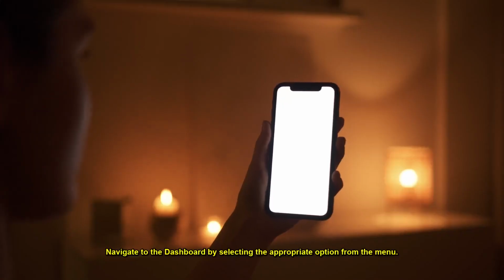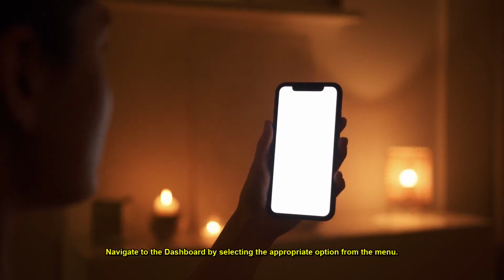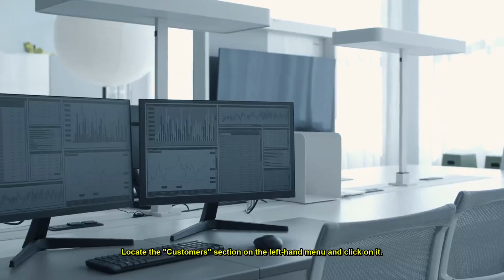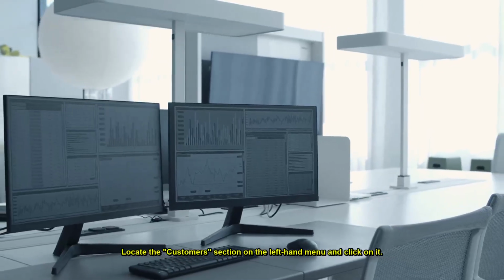How to backup your Stripe invoices and customer data - Complete Guide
In this comprehensive guide, we show you how to backup your Stripe invoices and customer data securely and efficiently. Whether you're a small business owner or a freelancer, ensuring your financial records are safe is crucial. We cover step-by-step methods to export and store your data, tips for maintaining organization, and best practices to prevent data loss. Don’t risk losing critical information—watch now to protect your Stripe account!